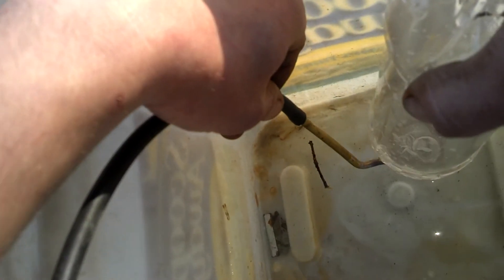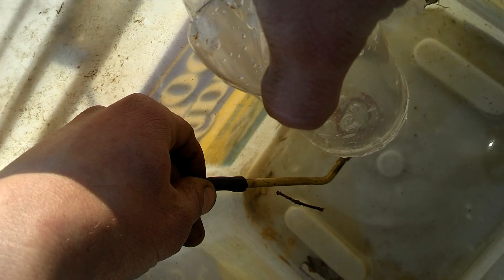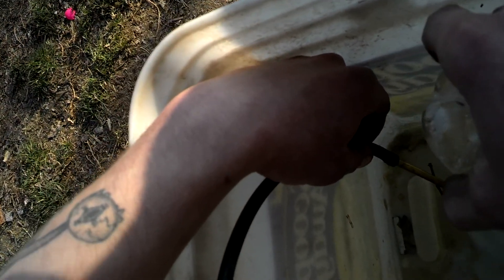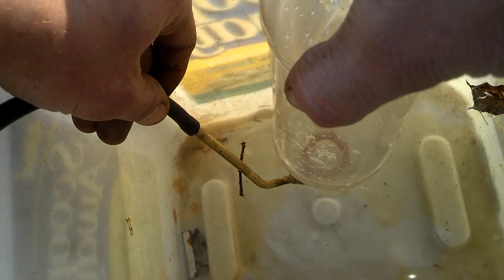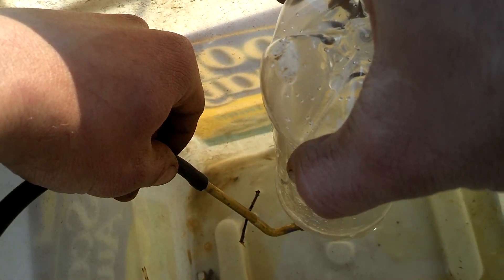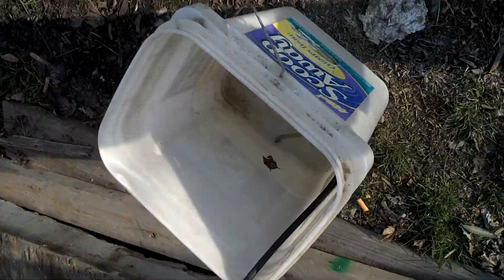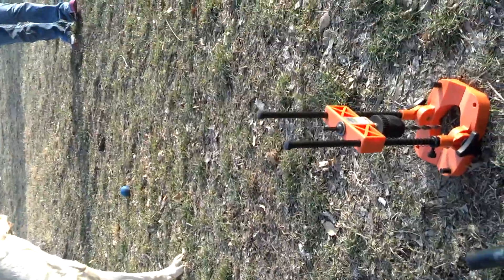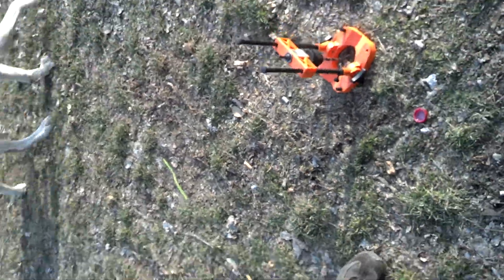Hydrogen bottle rocket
Hydrogen bottle rocket water baking soda and electricity